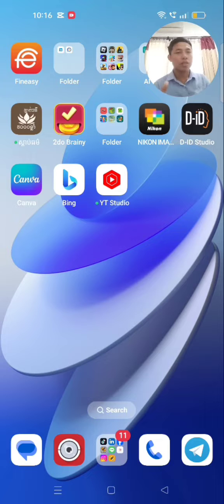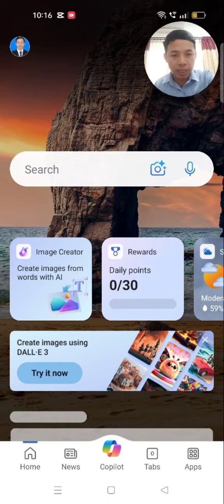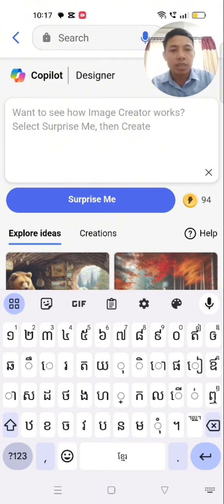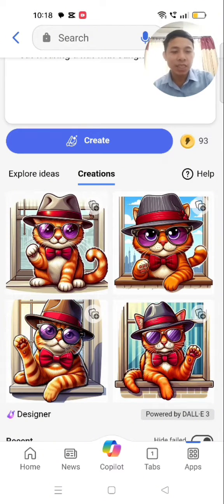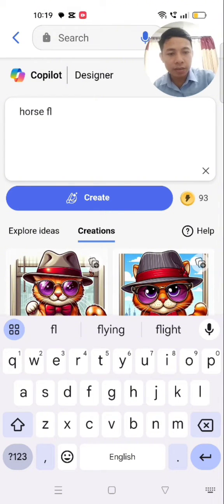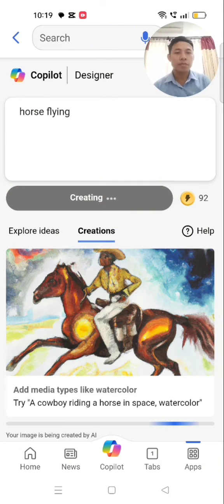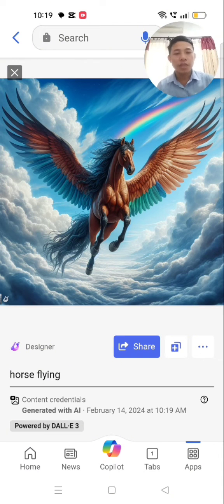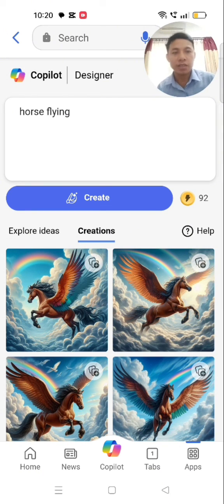Creating Stunning Images on Bing AI:A Mobil Tutorial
Join me, @ALLife, as we explore the fascinating world of image creation using Bing AI right from your smartphone! In this step-by-step tutorial, we'll uncover the magic behind Bing AI's powerful features, including AI image generation, style transfer, and smart composition. Whether you're a seasoned pro or just starting your creative journey, this mobile tutorial will empower you to unleash your creativity and craft stunning images with ease. Don't miss out on this exciting adventure!